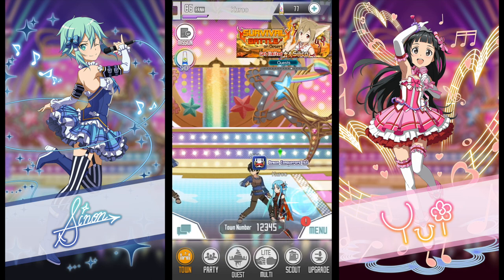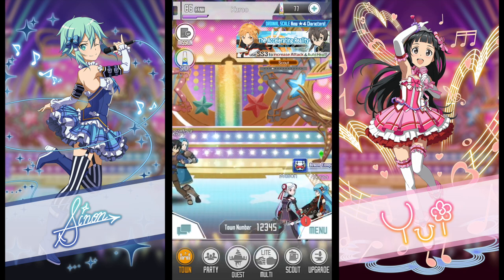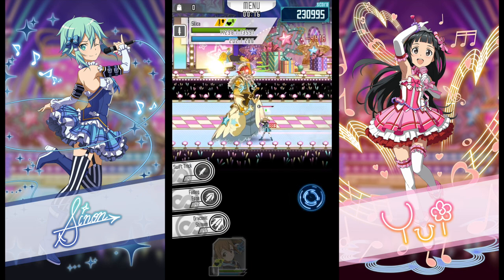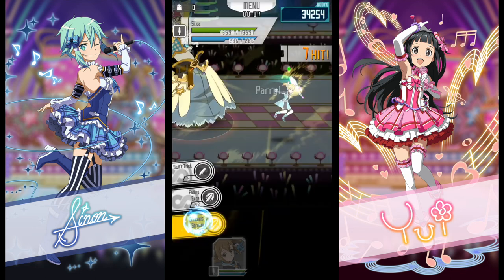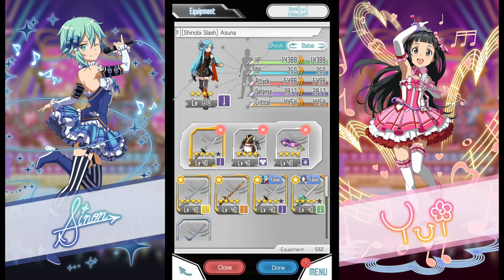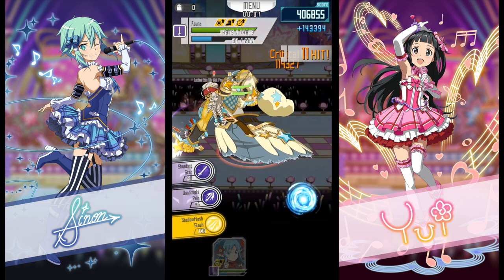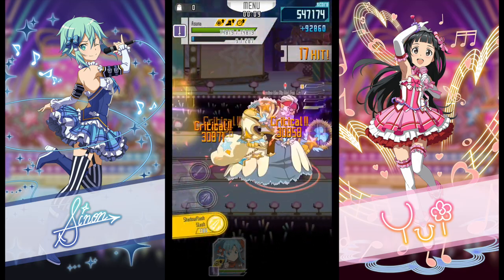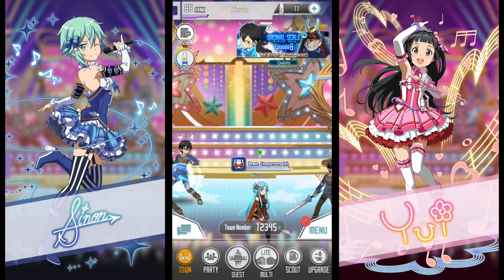RANKING GUIDES SERIES #5 - Popstar Online part2 (SAO Memory Defrag) (FIRST BOSS)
Whats up guys! How did you do on the First ranking event? I would love to know which results you guys got :)

So anyways this is the guide for the first Boss of the second Event. the Guides for Boss 2 and 3 will come later today, so be sure to subscribe if you don't want to miss out on anything :)

In this guide I will be going over the basics of the first boss. I have realized that it gets even more harder the more bosses a ranking event has xD. Hope I could still be of same help for some of you!

Please Comment, Share and press "Like" as it helps me out a lot ˆˆ